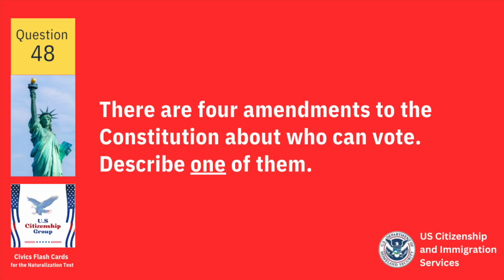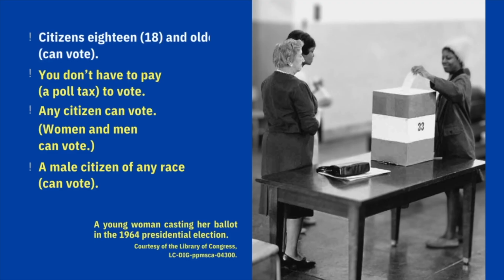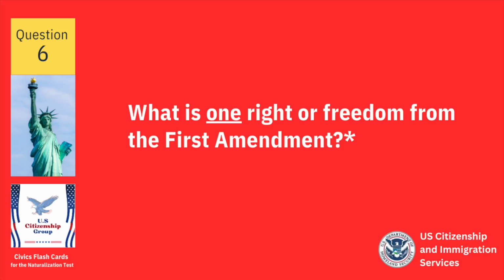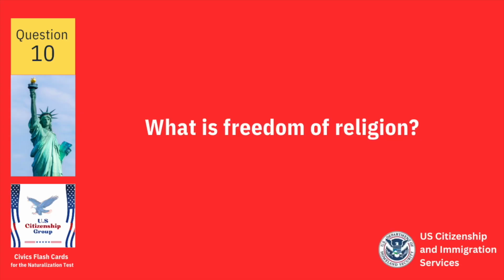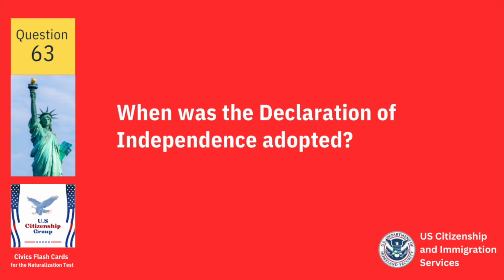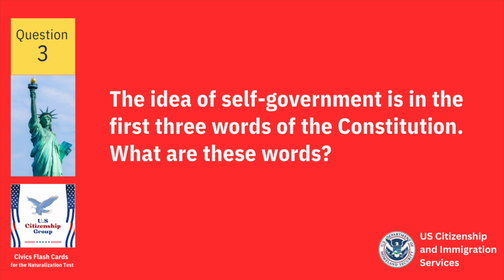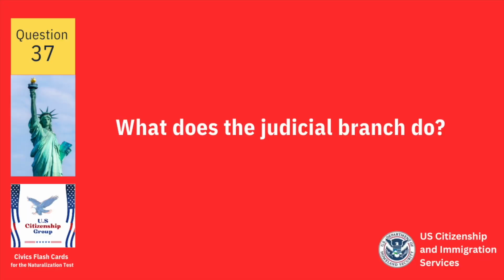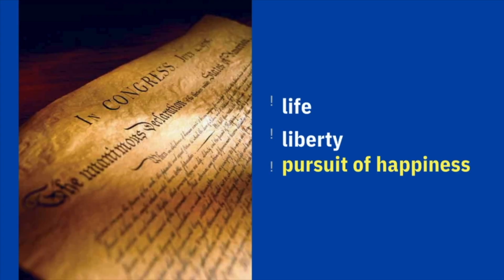US Citizenship Interview 2024, US Citizenship Test | 100 Civics | Practice 100 Civics Questions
Welcome to US Citizenship Group! In today's video, we're diving into 100 Civics Questions and Answers to help you prepare for the US Citizenship Interview. Whether you're gearing up for the 2024 US Citizenship Interview or just looking to brush up on your knowledge, this comprehensive guide will cover everything you need to know.

We'll walk you through the essential US Citizenship Test questions and provide clear, concise answers to each one. From N-400 Interview tips to US Naturalization Interview strategies, we've got you covered. This video is designed to help you excel in your US Citizen Interview 2024 and confidently tackle the Citizenship Test Answers you might face.

Don't forget to like, share, and subscribe to US Citizenship Group for more valuable content on US Citizenship Questions, Citizenship Questions, and all things related to the US Citizenship Test 2024.

Best of luck on your journey to becoming a US citizen!

Explore our channel playlists for more valuable insights on how to succeed in your U.S. citizenship journey!